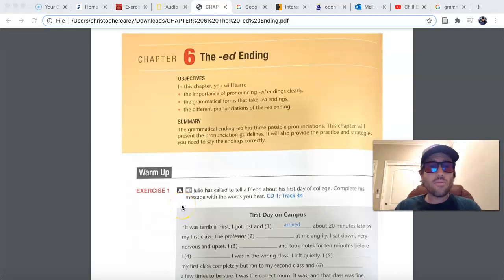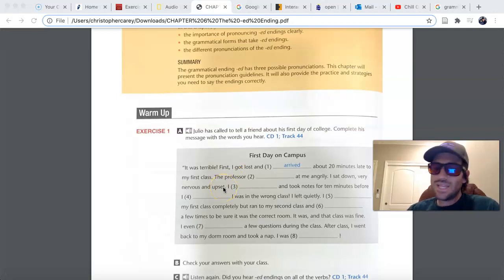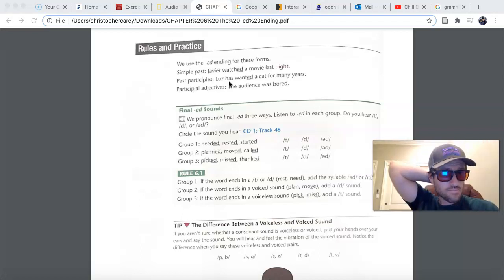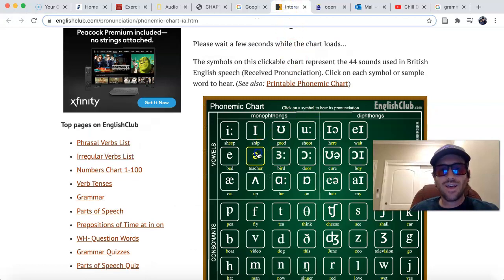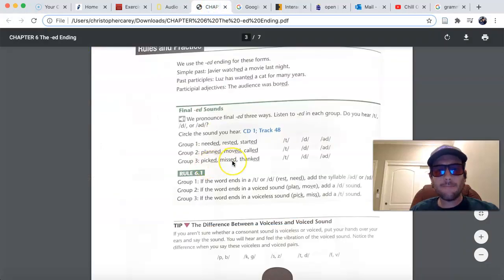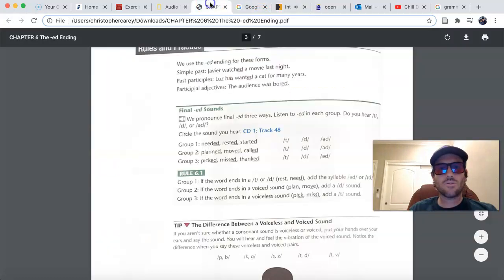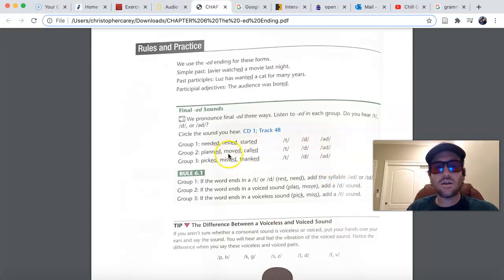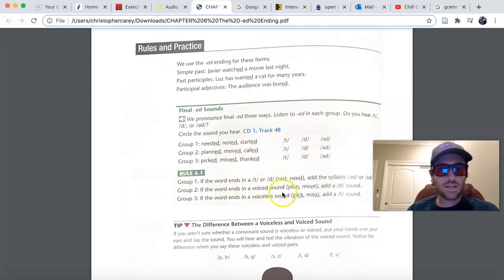Video Lecture: The '-ed' Ending